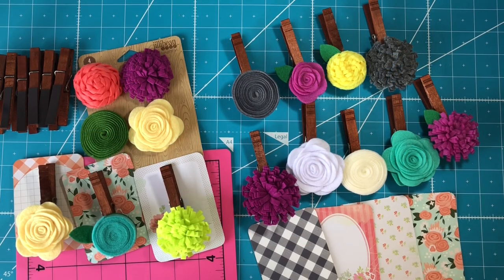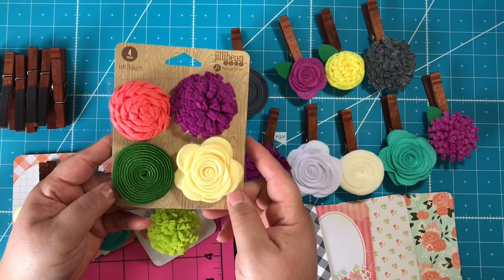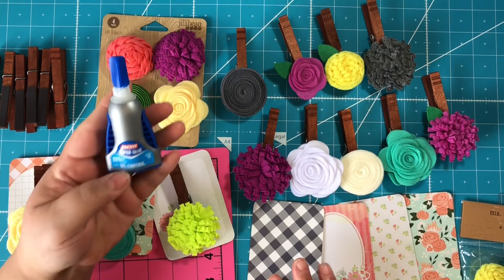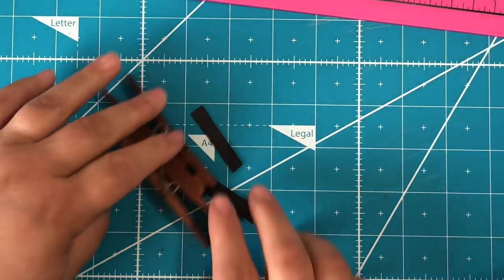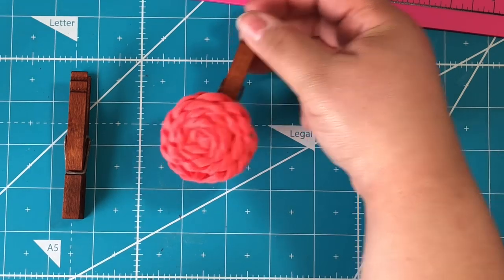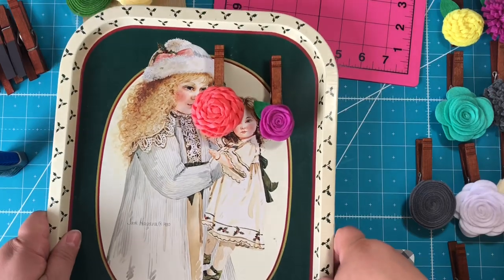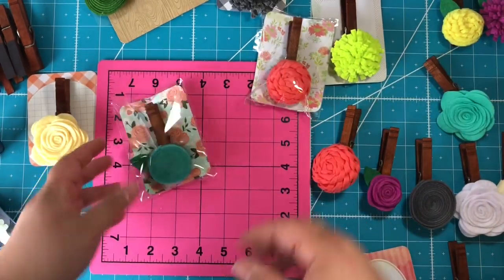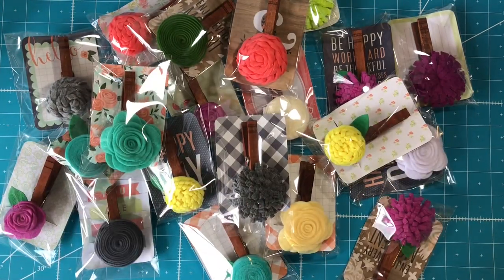Craft Fair Idea #1: Clothespin Magnets 🌷✨| 2019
xo Amber

Items used in this video:

Clothes pins:

Similar felt flowers:

Super glue:

Adhesive magnet sheets:

ALWAYS IN MY CRAFT ROOM:
Envelope Punch Board:
Art Glitter Glue
Little glue bottles with metal tip:
Tim Holtz Tonic Scissors:
Fiskars Paper Trimmer:
Tombow Xtreme Adhesive
Awl (poke tool):
Corner Chomper I use:
Printer Paper I use for journals:
Fiskars Paper Trimmer:
Scor Tape:
ATG Gun:
Martha Stewart Scoreboard:

MY INSTAGRAM HANDLE HAS RECENTLY CHANGED TO @lyriclovercrafts